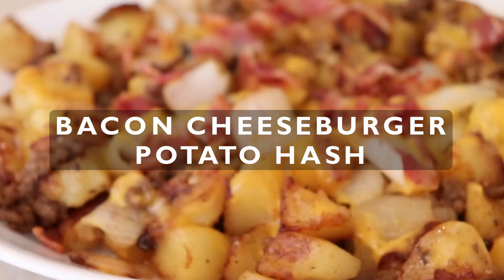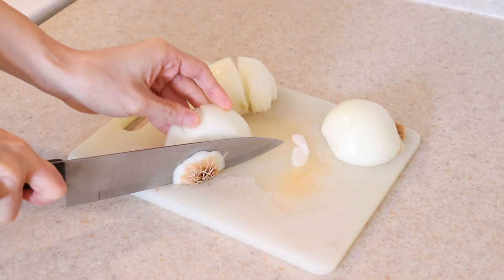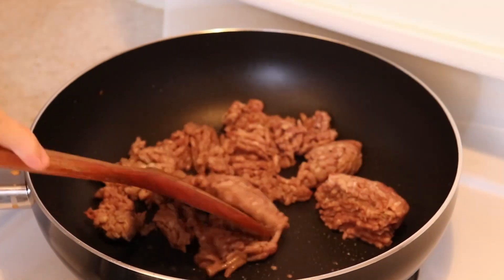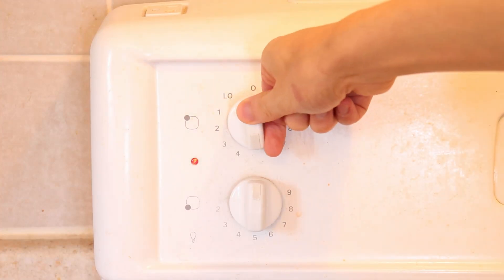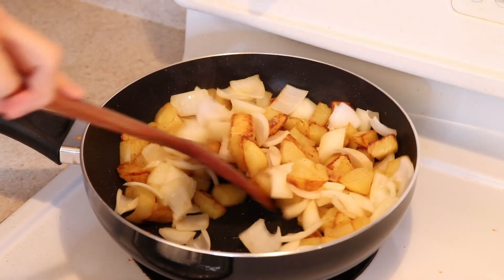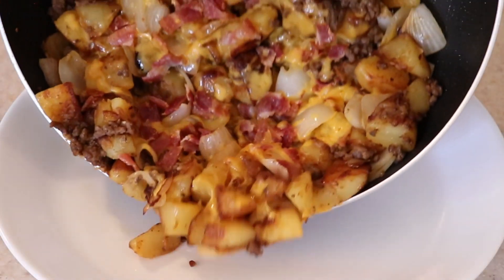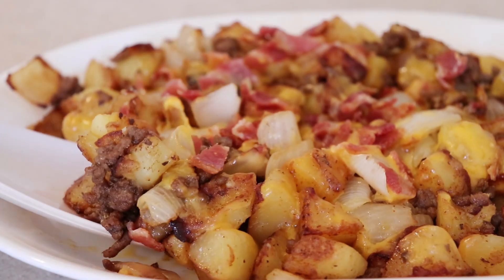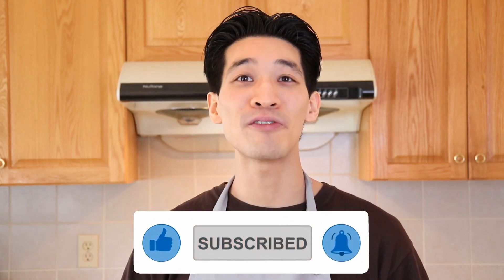The BEST Potato Hash Recipe (HOME FRIES) - Bacon Cheeseburger - EASY BREAKFAST POTATOES | Danlicious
Today, I'll be showing you how to make the best potato hash recipe ever, also commonly known as home fries or breakfast potatoes. This version is leveled up with bacon, ground beef, cheddar cheese, and onions, just like a bacon cheeseburger. It is packed with flavor, tastes incredible, and so easy to make.

The recipe is also convenient and versatile because you can use leftovers up or put whatever you like into the dish. This potato hash is SERIOUSLY GOOD and will have your mouth watering the entire time. I guarantee your friends and family will love it as well!

INTRODUCTION: (0:00)
PREPARING the Ingredients: (0:33)
FRYING the Potato Hash: (2:56)
TASTING the Potato Hash: (5:50)

INGREDIENTS:
2 lbs potatoes, cubed
1 medium to large onion, diced
2 cloves garlic, minced
2 slices bacon
1/2 lb lean ground beef
1/2 cup cheddar cheese, shredded
Vegetable oil if needed
Salt and black pepper to taste
Seasonings of choice (optional) to taste:
Garlic powder, dehydrated onion, paprika, ground cumin, chili powder

Wooden Spatula
Chef Knife
Vegetable Peeler
Non-stick Frying Pan